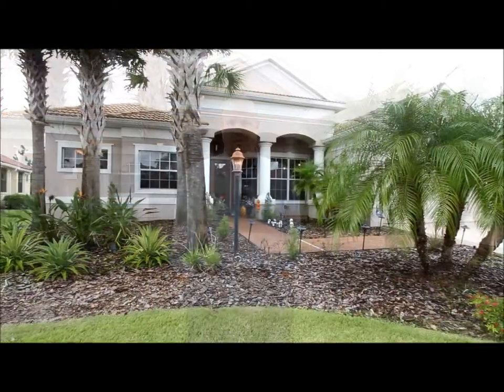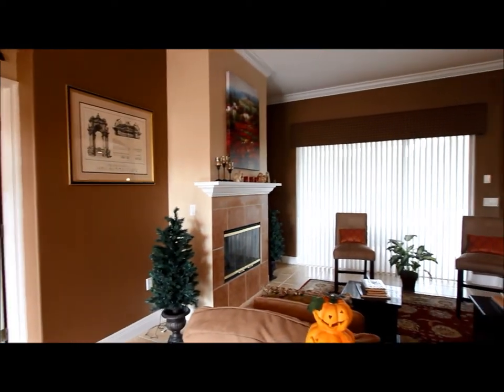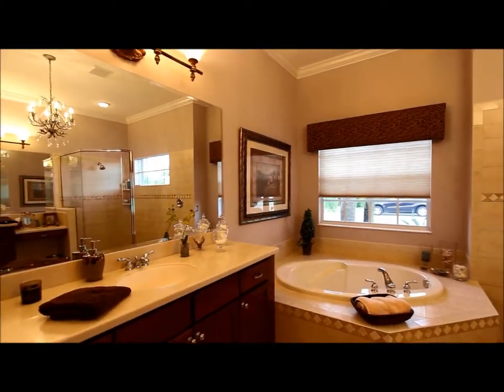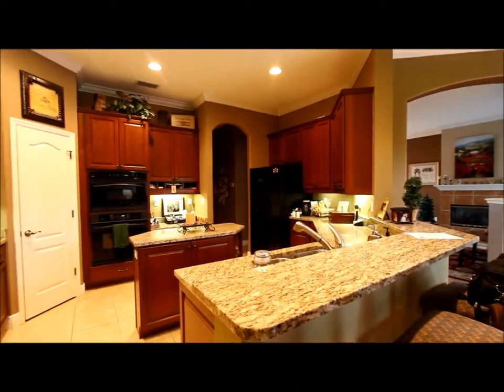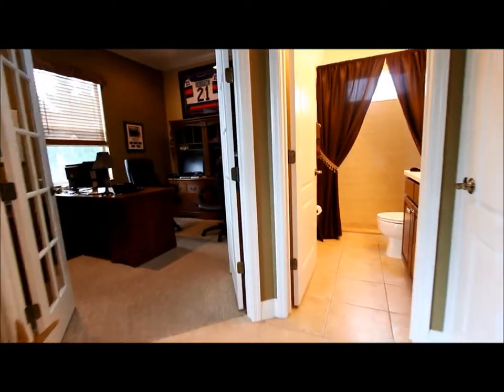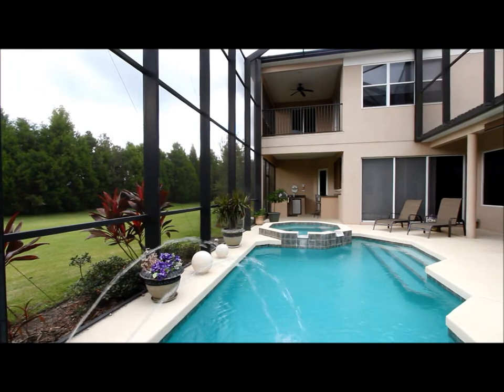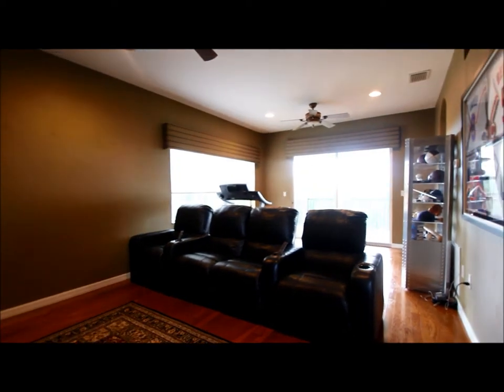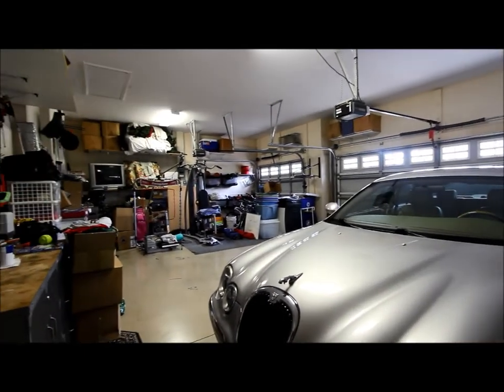15009 Bowfin Terrace Home for sale in Greenbrook at Lakewood Ranch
Short Sale.  Immaculate upgraded Home by Towne spacious family home with 5 bedrooms, bonus room, and pool/spa.  Walking distance to schools and parks.  The home has extensive upgrades and is in excellent move in condition.  Your inner chef will come out in the gourmet kitchen, complete with advantum oven, natural gas cooktop, thick upgraded granite, and upgraded wood cabinets.